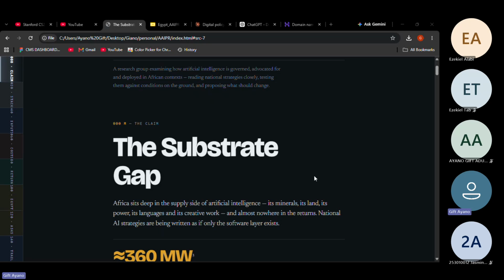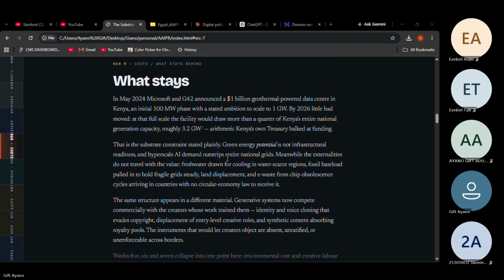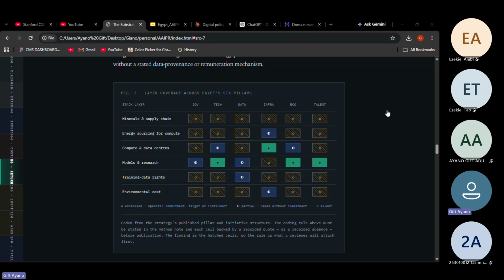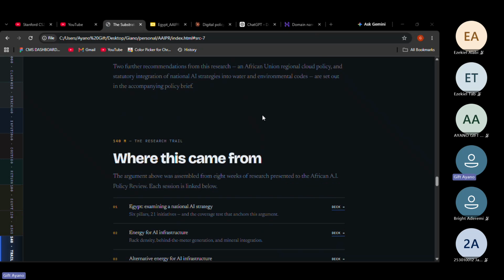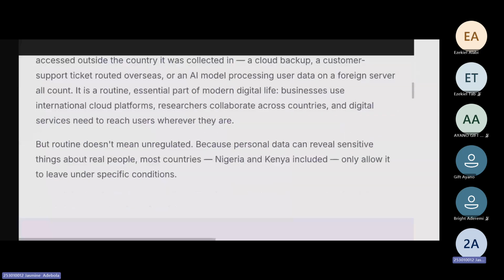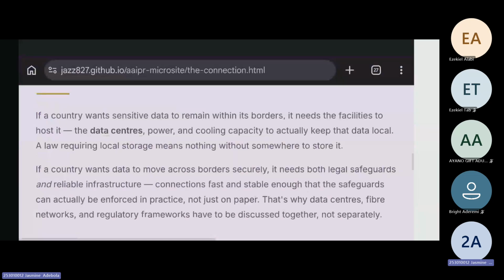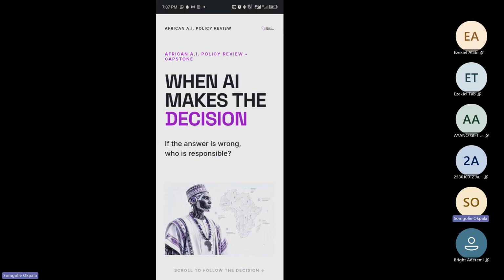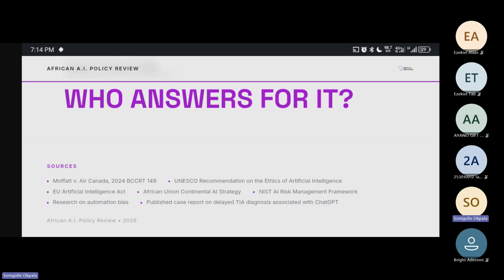CLOSING CEREMONY & CAPSTONE PROJECTS || AFRICAN AI POLICY REVIEW || 16TH AUGUST 2026